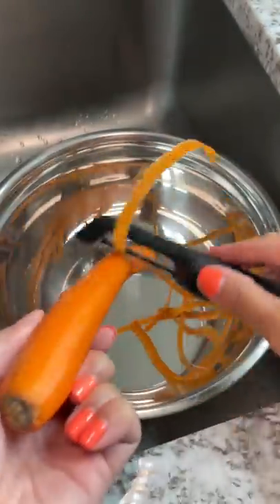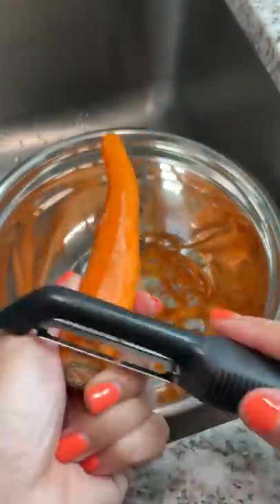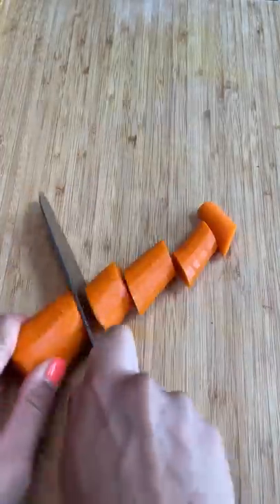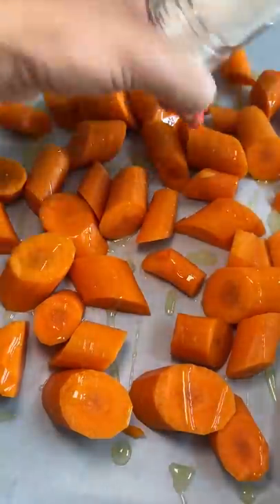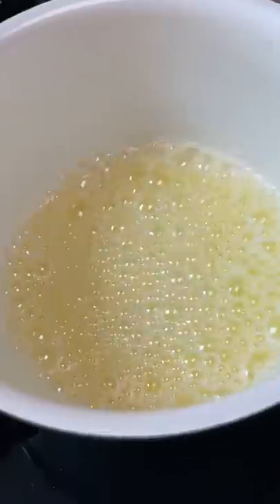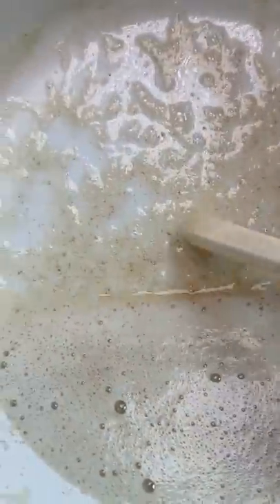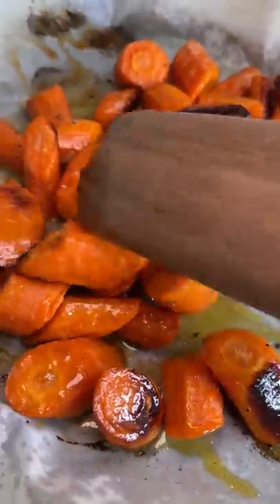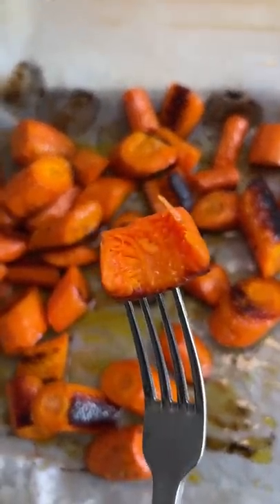Honey Roasted Carrots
Recipe Credit: @Cookieandkate8